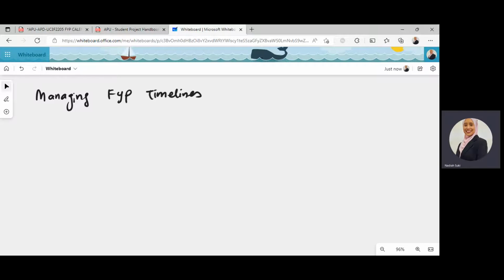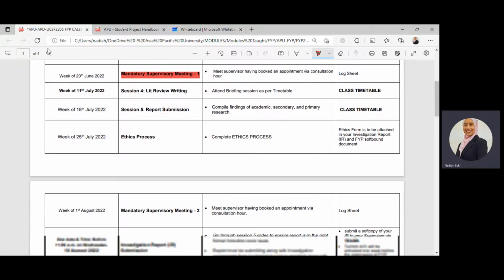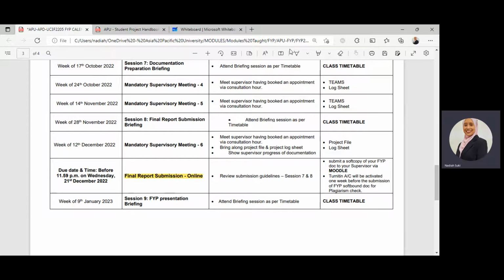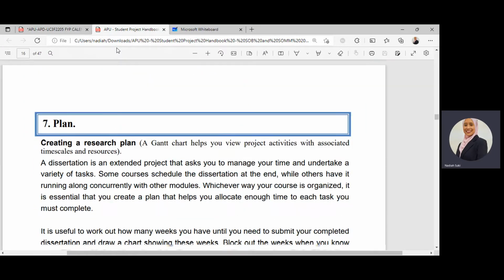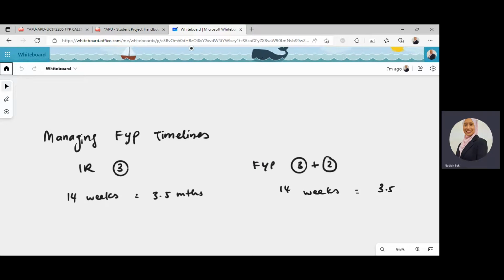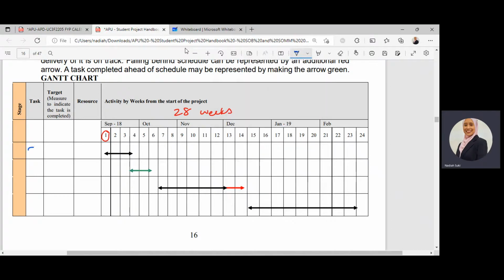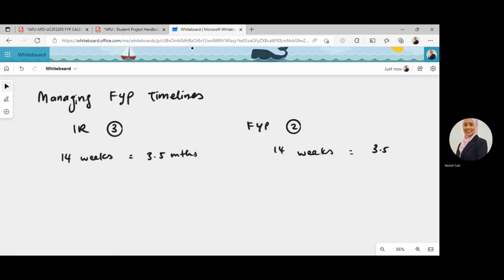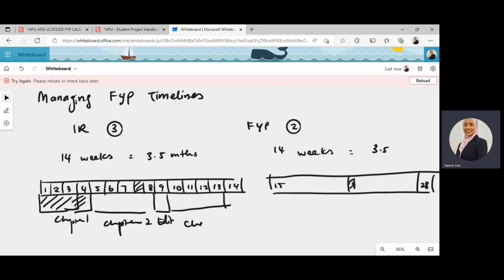Managing FYP Timelines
This basic guide to manage the Final Year Project timeline relates to Undergraduate projects to be submitted to the School of Business, Asia Pacific University of Technology & Innovation (APU).

Please refer to following documents for guidance, when planning your FYP tasks:
1) FYP Handbook
2) FYP Calendar (intake-specific)
3) APU Student Handbook (for other student guidelines)

You are also recommended to work closely with your supervisor, to meet the due dates and expectations of the FYP.

All copyrights to documents shown in this video belongs to Asia Pacific University of Technology & Innovation (APU).